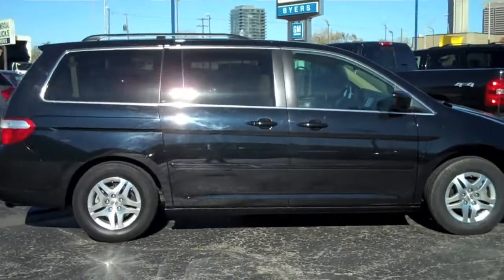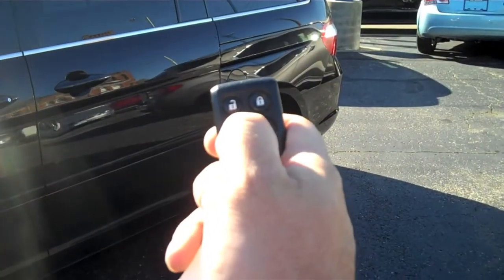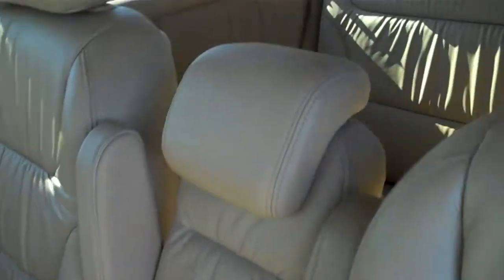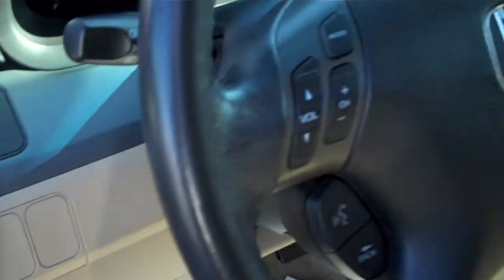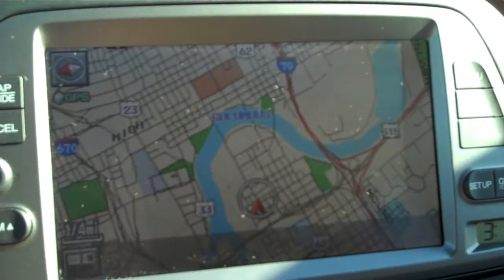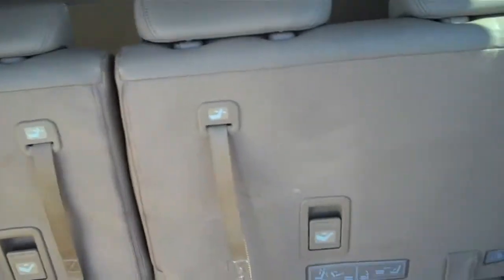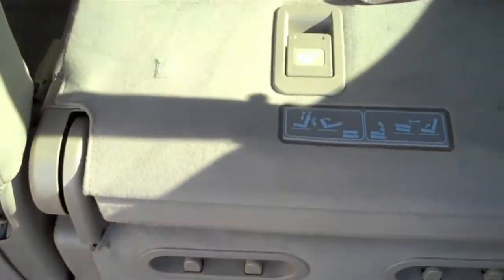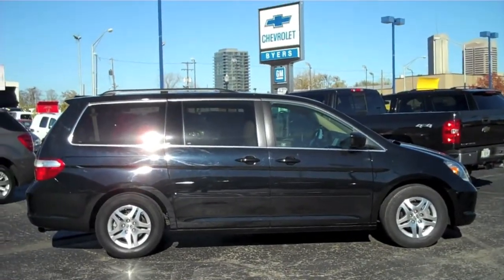Stk# 15010A 2007 Honda Odyssey